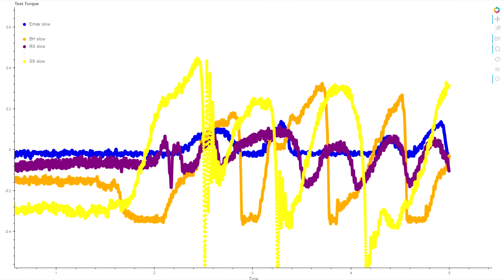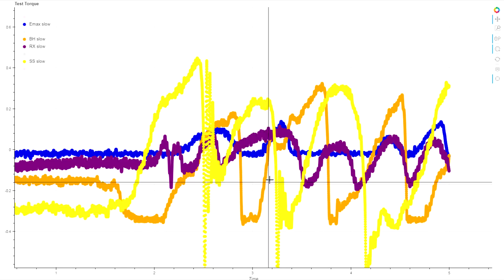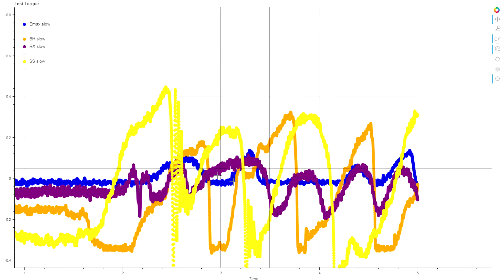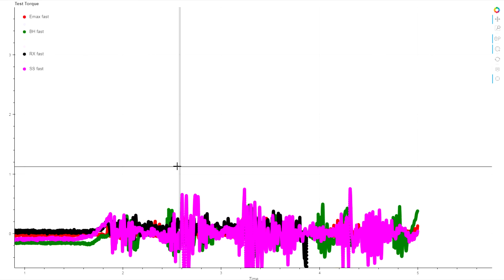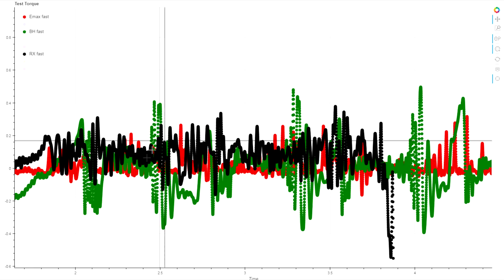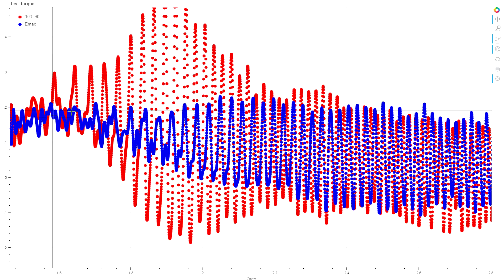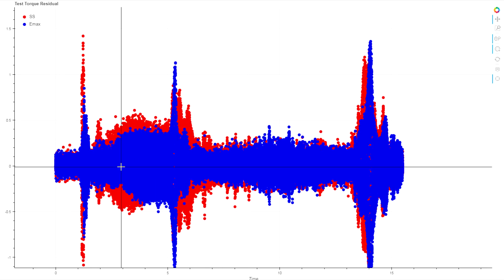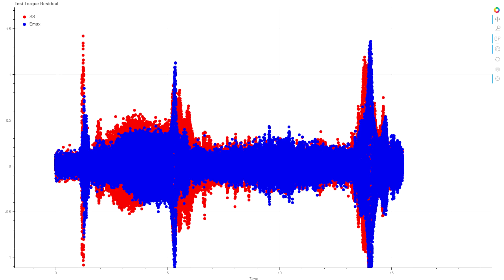Exploring cogging torque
Having a quick look at cogging torque, measuring it and looking at it's effects at speed